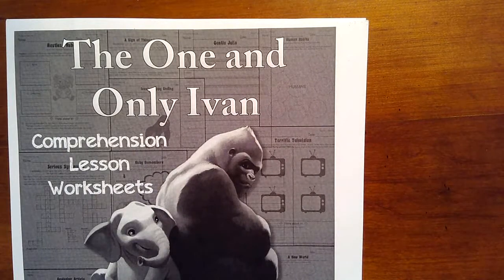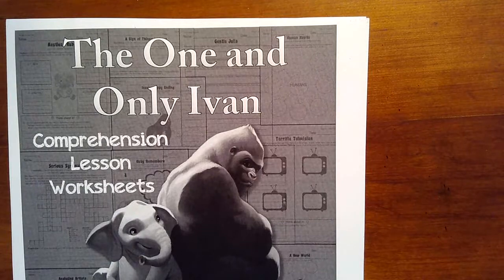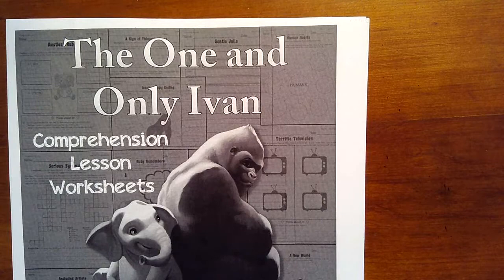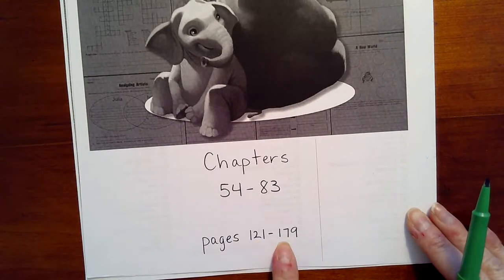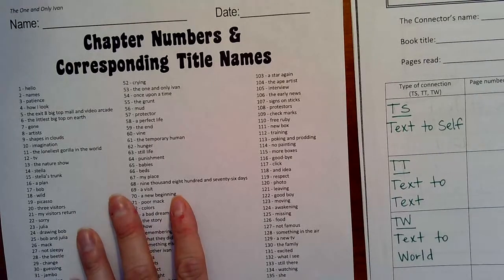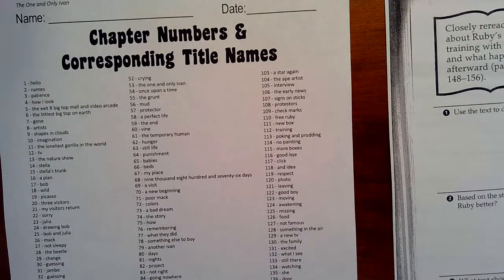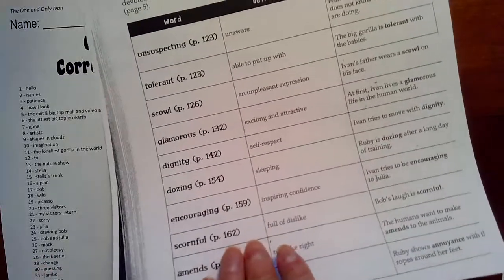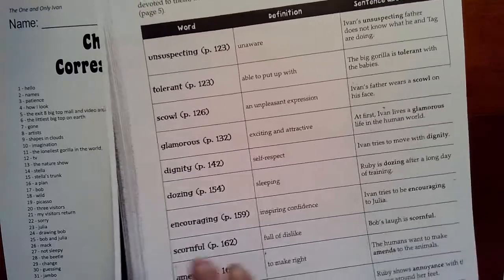The One and Only Ivan Book Club Assignment for 11/2